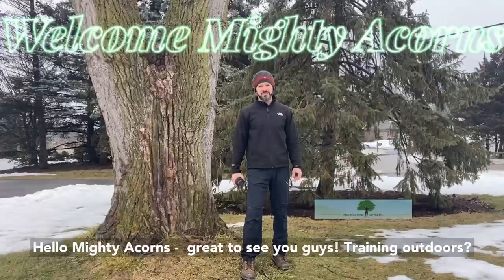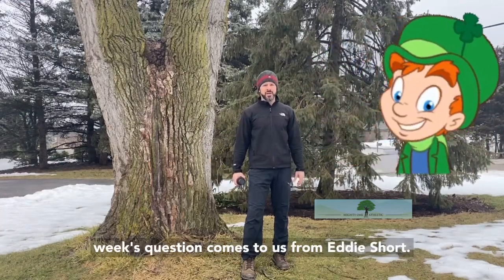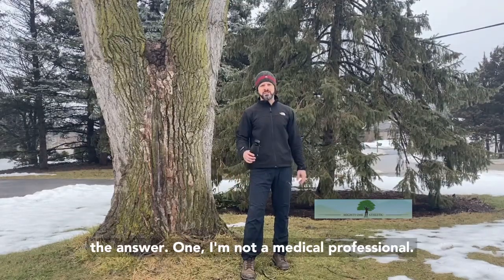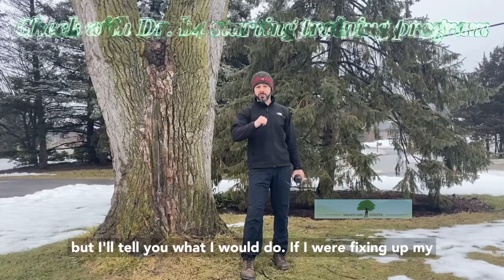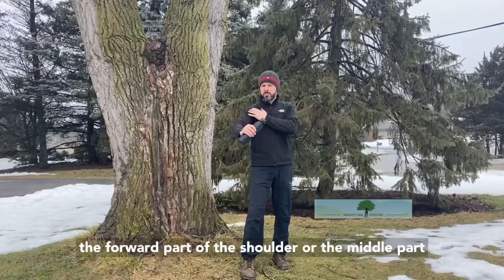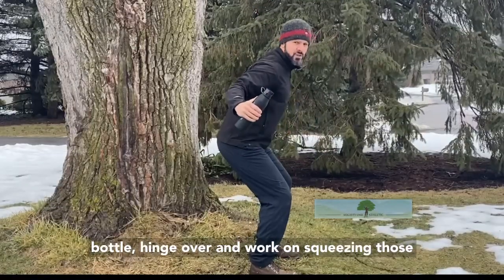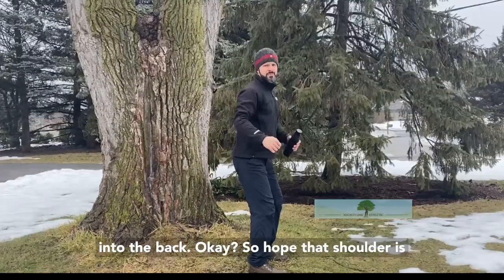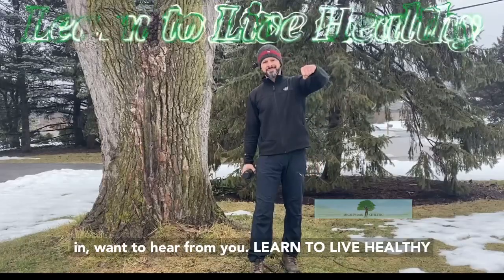QUESTION OF THE WEEK - POST SURGERY SHOULDER EXERCISE - MIGHTY OAK ATHLETIC - MARCH 5, 2021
This week’s questions asks, “I am rehabbing from shoulder surgery. I am slowly getting back into training. What exercises should I do?” Great question! One, always seek the advice of a medical professional before starting any rehab training program. This is not intended to be medical advice - MOA is sharing what they would do if building back after an injury.

FREE WEEKLY NEWSLETTER AT MIGHTYOAKATHLETIC.COM